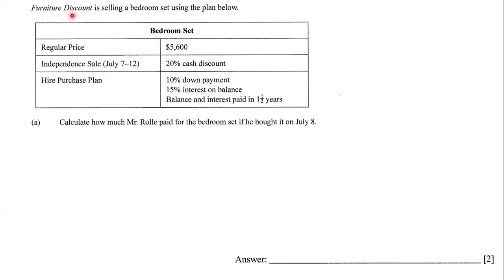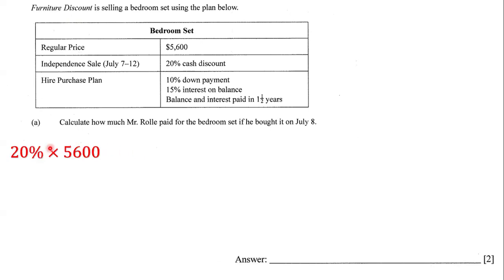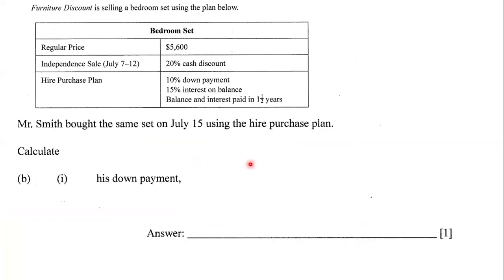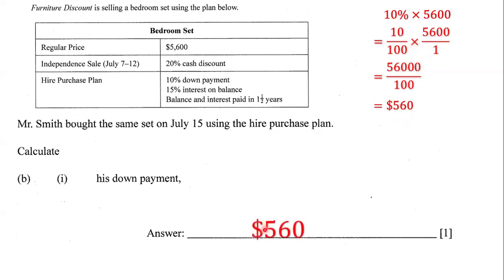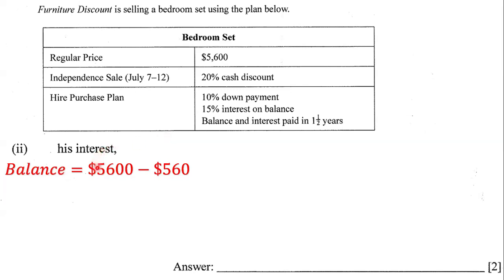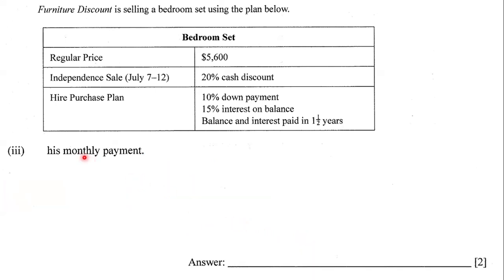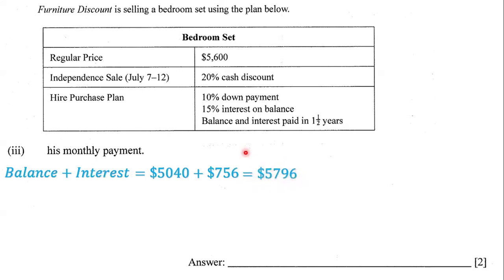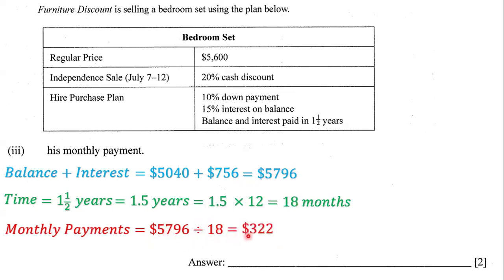Hire Purchase (3)